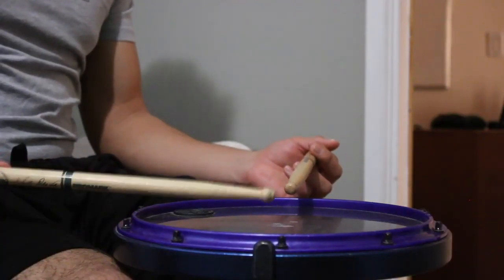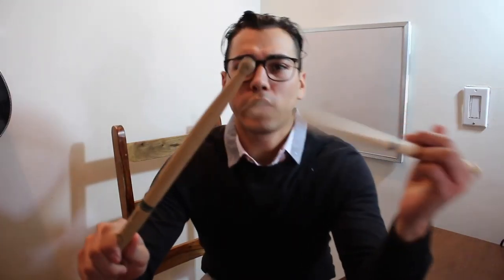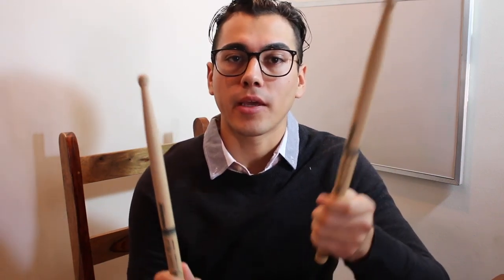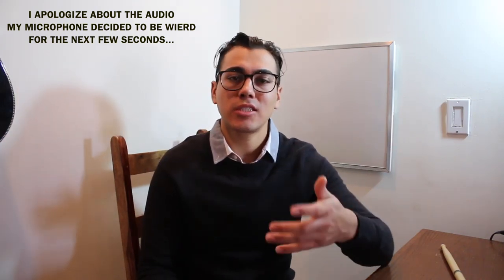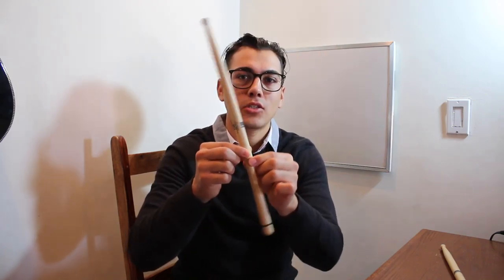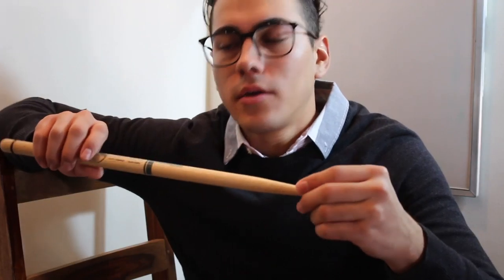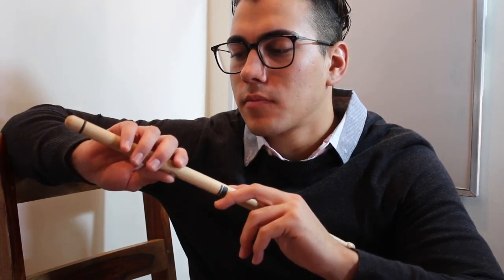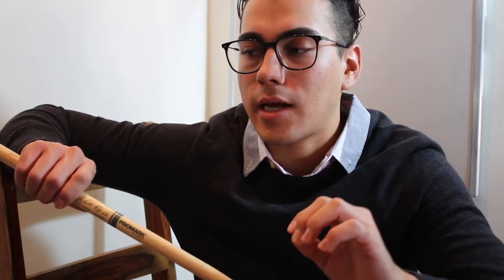DRUMMING 101 - TECHNIQUE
This video explains the mechanics of your hands and how you can adjust your technique to help you make any group you audition for in the future